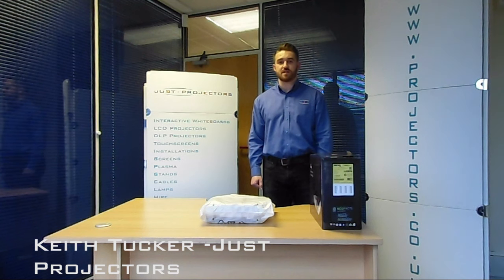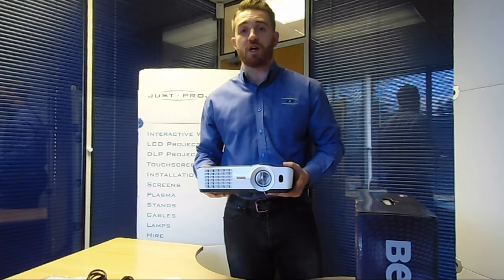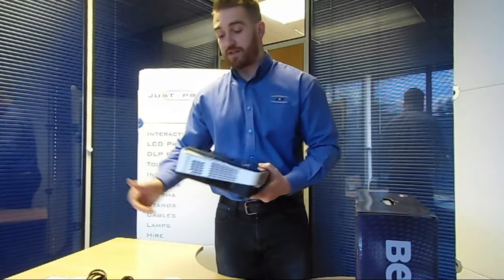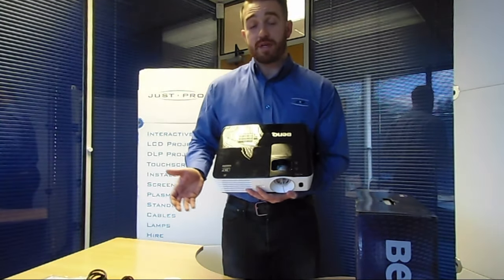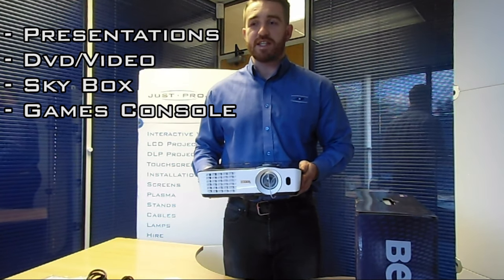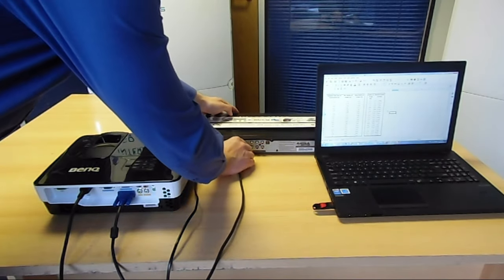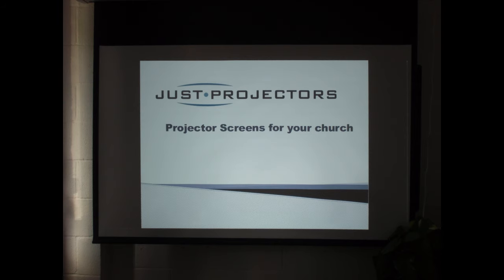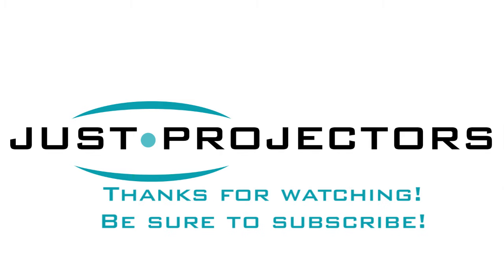TH681+ BenQ Projector Overview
In this video we look at the BenQ TH681+ 1080p Full HD Projector. This is a great model it is bright, includes HDMI and VGA Inputs and comes from one of the leading brands.